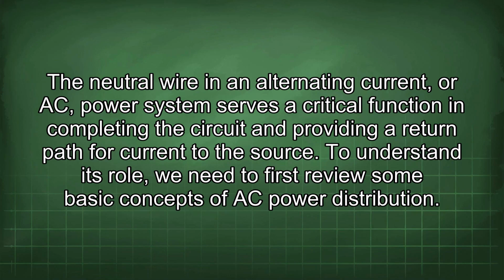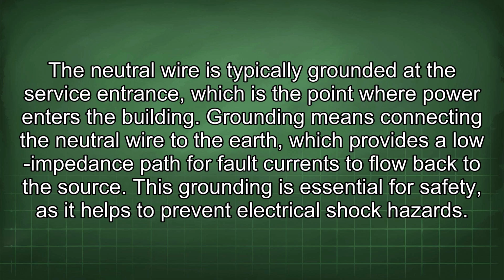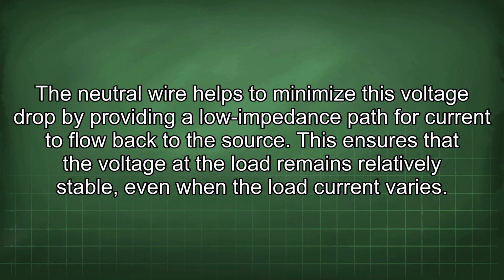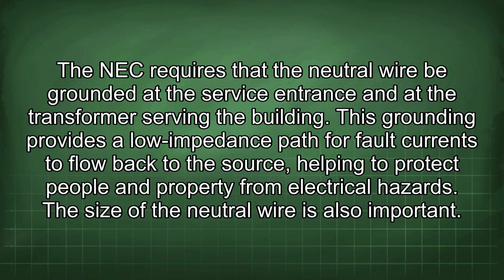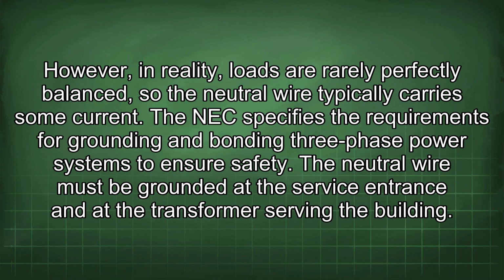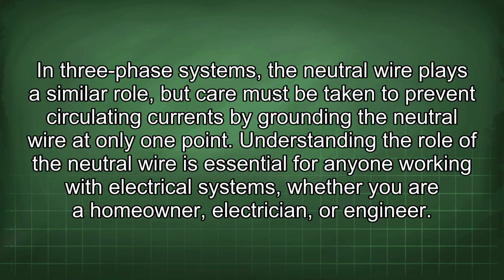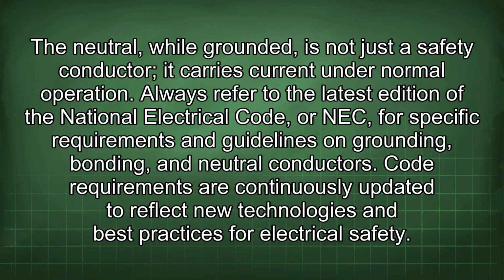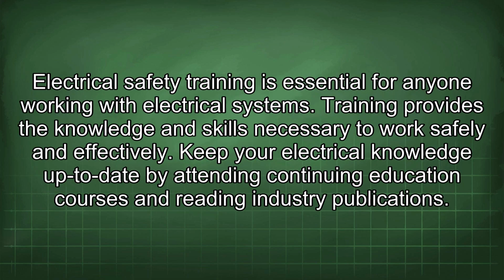Understanding Electrical Neutral in AC Power Systems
This video explains the role of the neutral wire in alternating current, or AC, power systems. We will cover its function in completing circuits and maintaining voltage stability. We'll also discuss the importance of proper grounding and bonding.